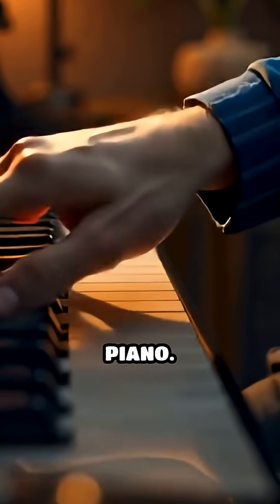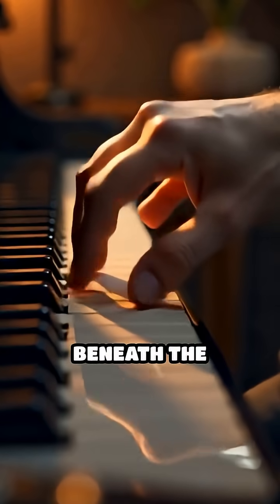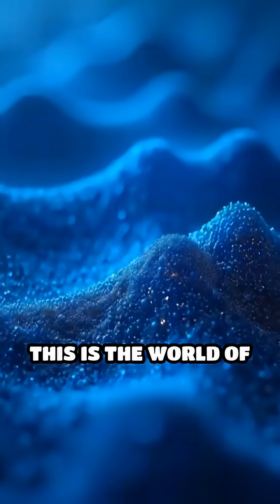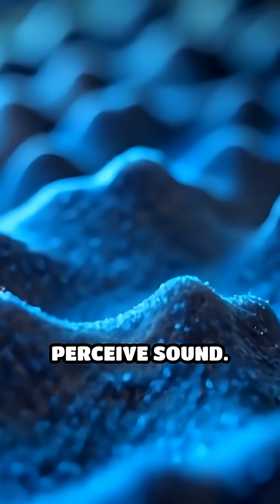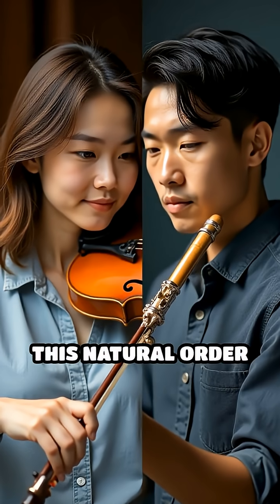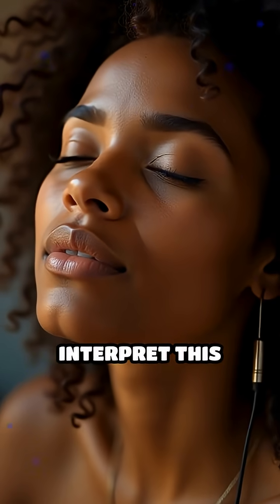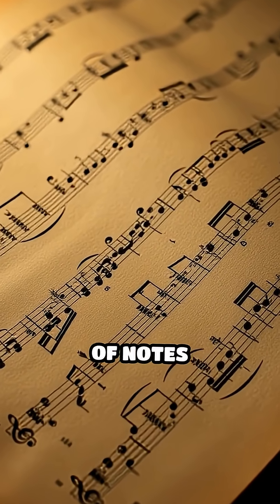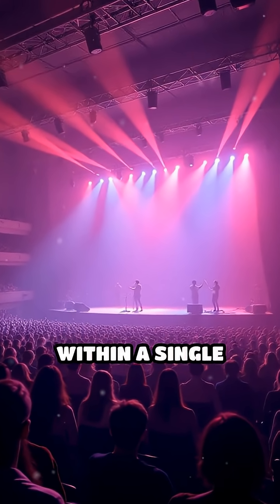Unlocking Sound: The Secret of Harmonics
Did you know every note hides a secret code? Discover the hidden patterns that make music magical!